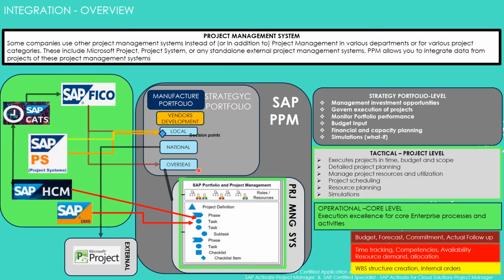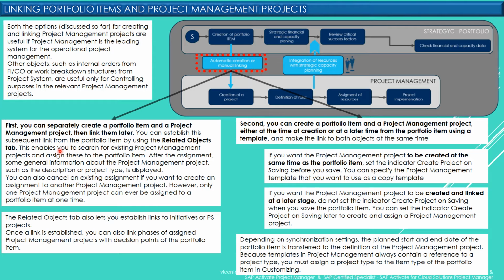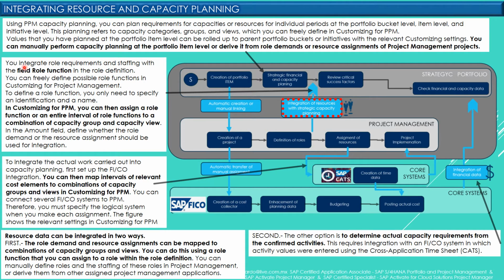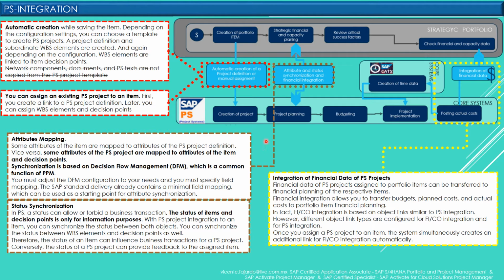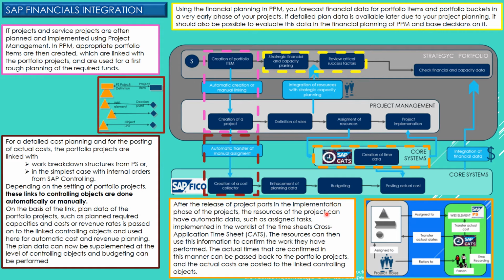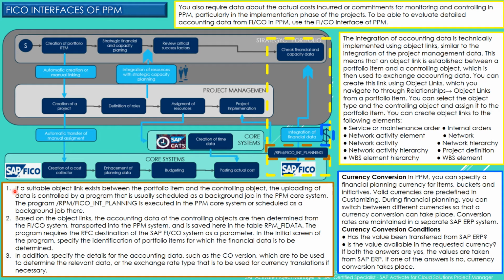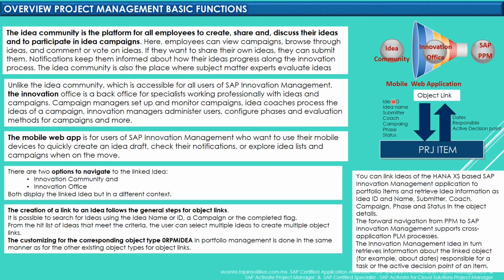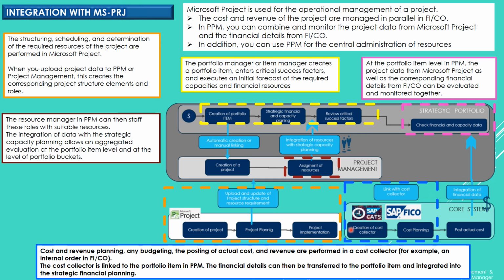3rd OUT OF 3 SAP PPM Program and Project Management Integration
This is the last part of the SAP-PPM Overview course.

Here you will learn the main concepts regarding integration with other softwares, could be SAP functionality or external ones.

My intention is that you can take advantage of it and use as project management tool in your SAP implementations.